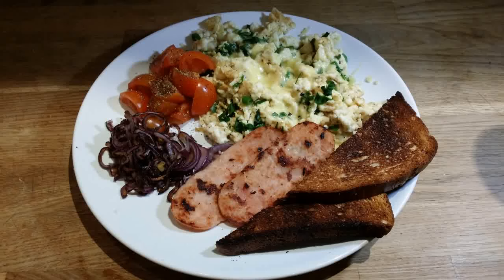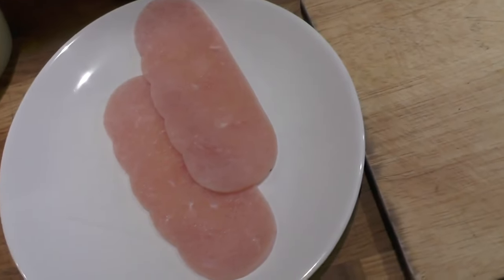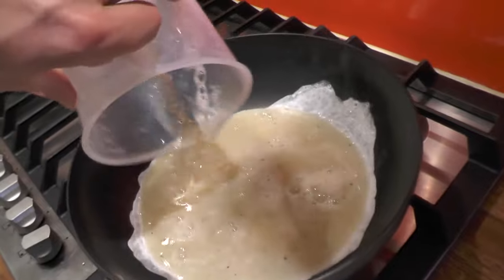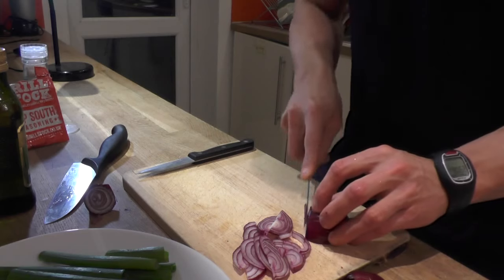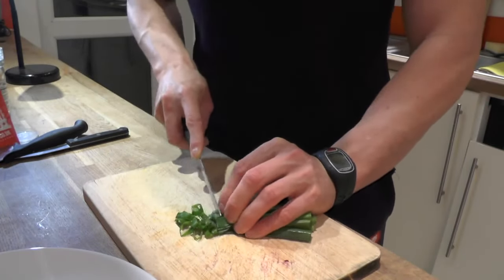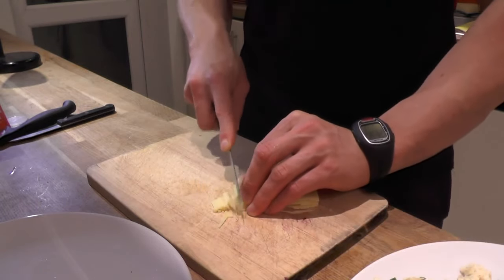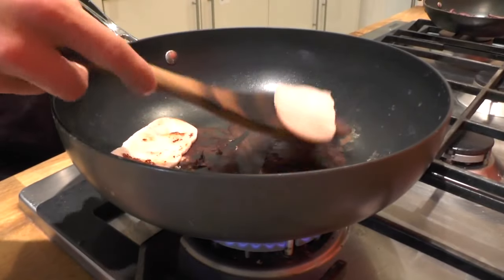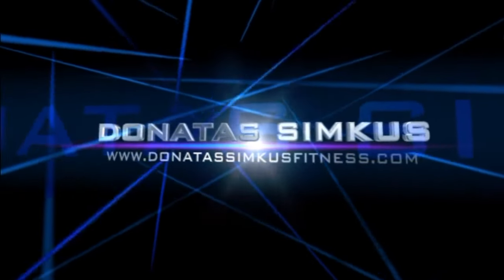Healthy English Breakfast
we all should have healthy breakast in morning to give energy of our body